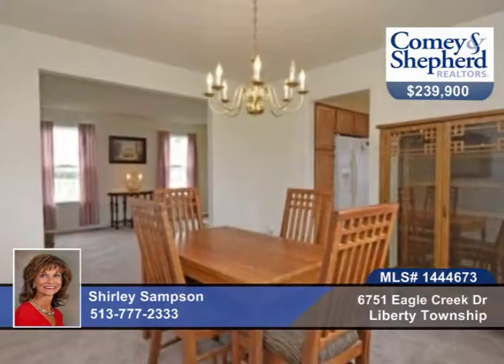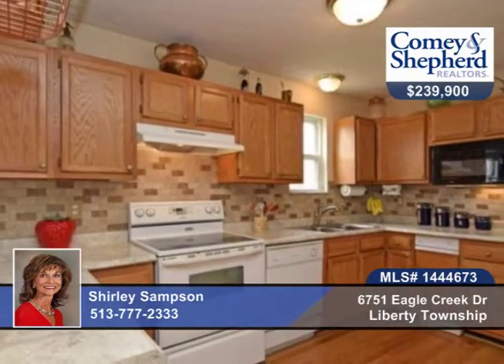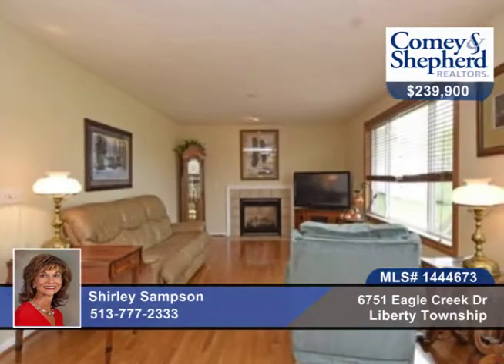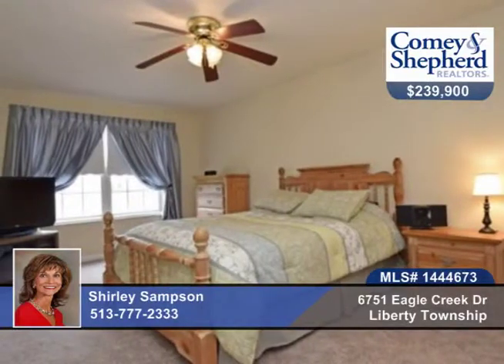6751 Eagle Creek Dr Liberty Township, OH Homes for Sale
6751 Eagle Creek Dr, Liberty Township, OH
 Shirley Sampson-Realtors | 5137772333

Pristine one owner home on private treed lot. New carpet 4/15, updated kitchen 4/15, finished walk out lower level w/shop. Tiered deck w/view. Convenient to shopping and interstate.